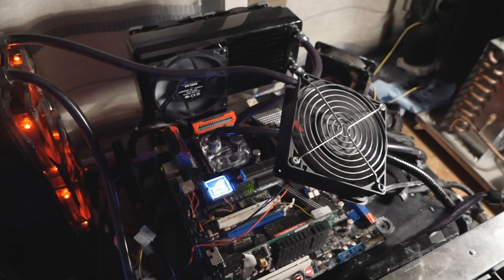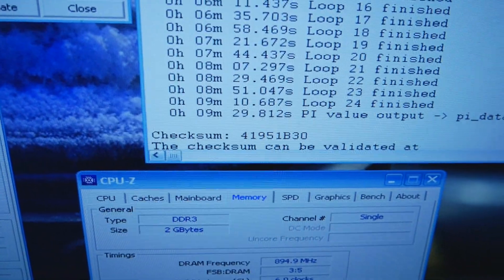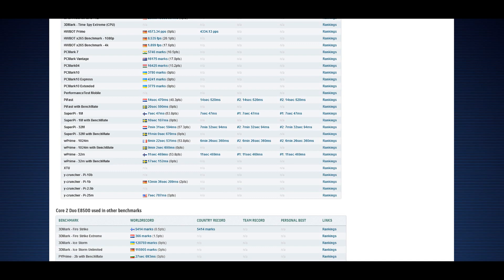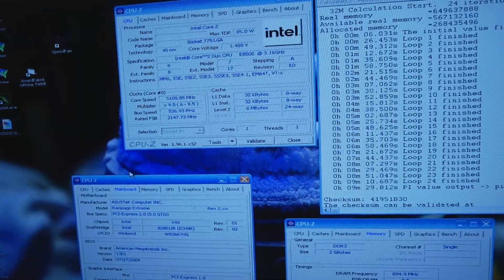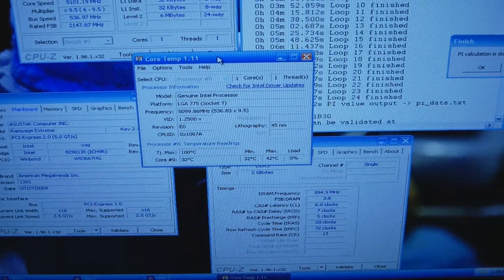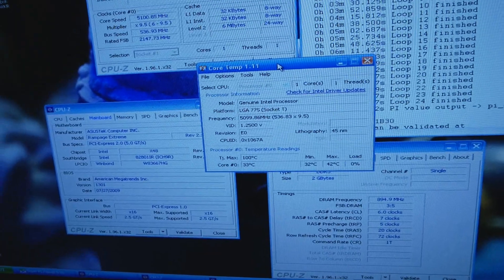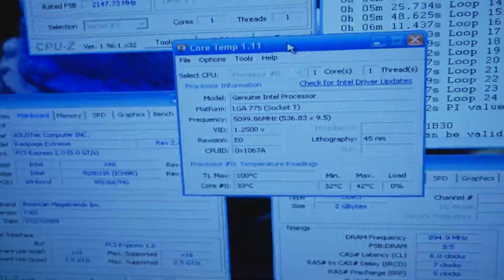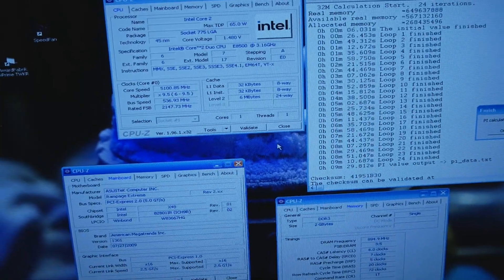Intel Core 2 Duo E8500 Overclocked to 5.1GHz on Water Cooling - Golden Standard for LN2 Records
This CPU is the best one from my latest packs of 775 CPUs, and the best of around 10-15 recent tested CPUs. The CPU can pass 5.1GHz on the first core in Super PI 32M with 1.48v on custom Water Cooling, and 5GHz with 1.47v on the 2nd core so it is pretty good. 1.25v VID so should be better than my previous one for record attempts on LN2.

Big thanks to Tonttu2 from IO-Tech for selling me the pack of CPUs for low price. Kiitos.